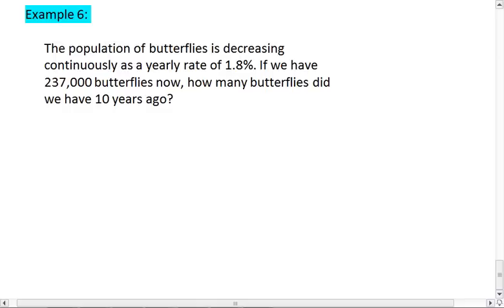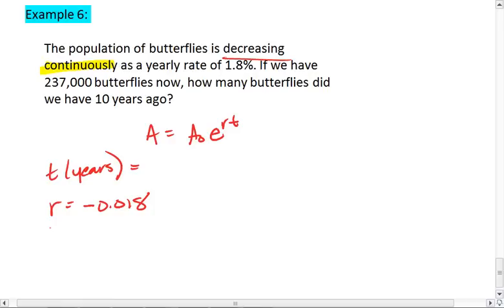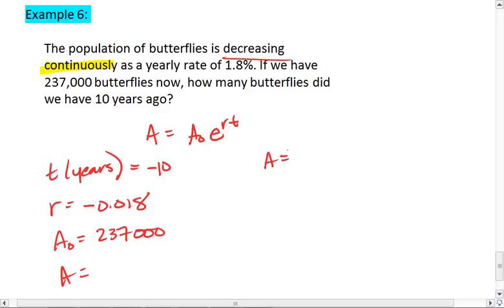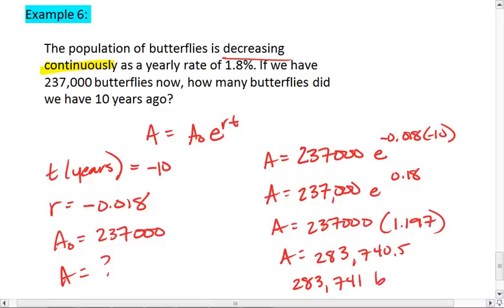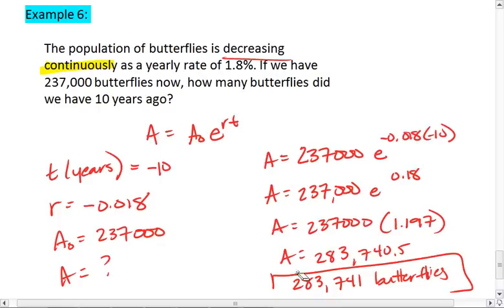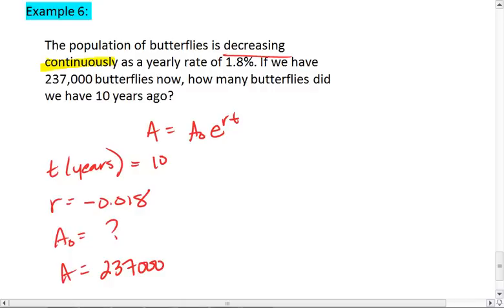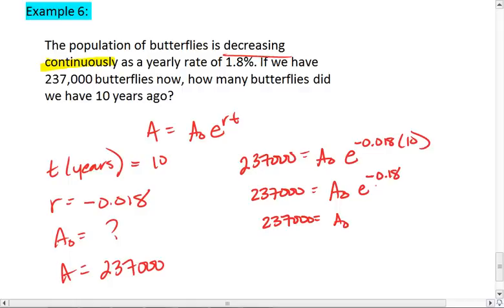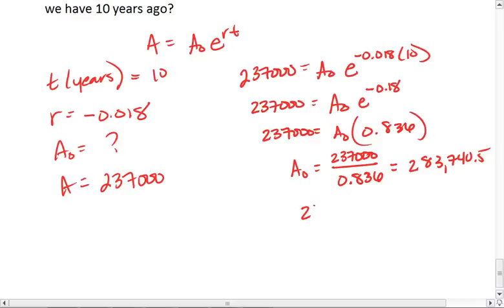PC 5.2 (6 of 6) Exponential Functions, Continuous Decrease.mp4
Exponential functions, continuous increase.